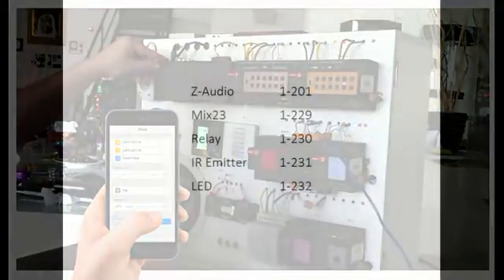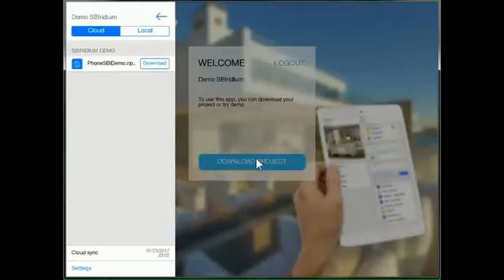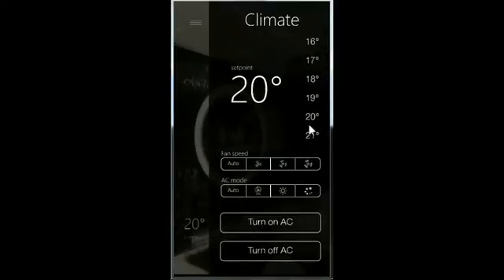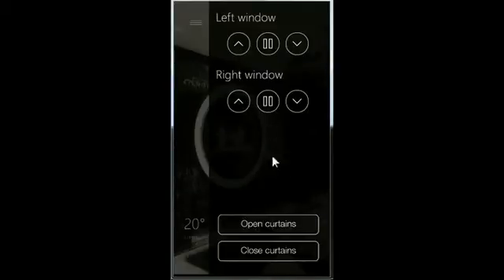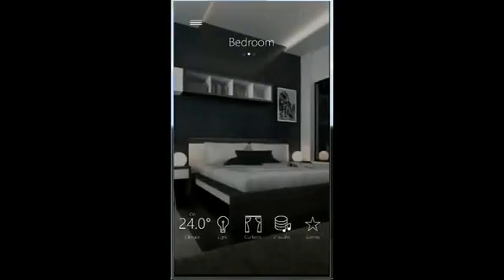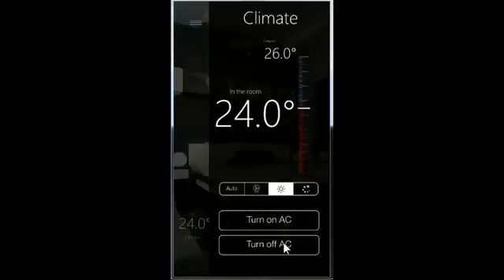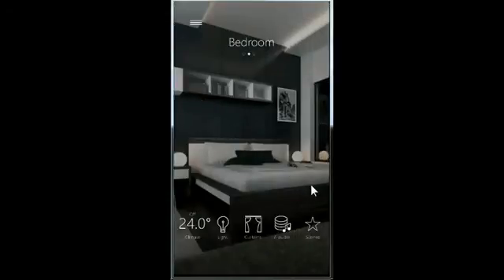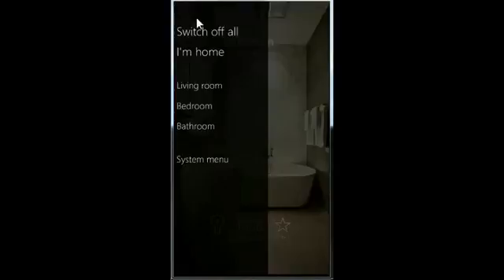SBIridium Demo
Application for SmartBus demo stands by SBIridium.

To start:
1. Set addresses for modules (default demobag addresses):
    Z-audio  1-211
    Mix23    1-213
    LED-driver 1-214
    Relay 8ch   1-230
    IR Emitter 1-231
    SBXS 1-218

2. Download and install i3Pro on your phone

3. Run i3Pro with
Password: 123789

4. Select and download demo: for smart home or for smart hotel